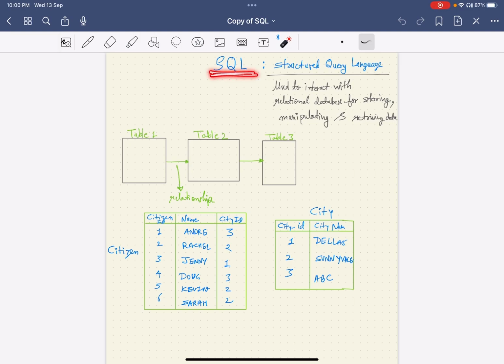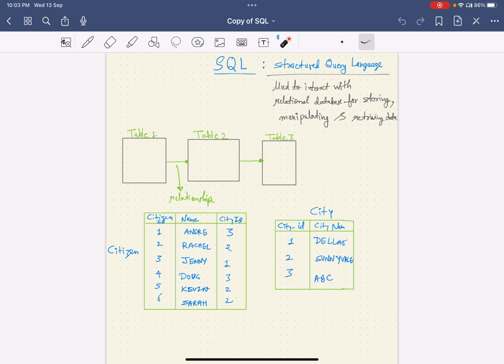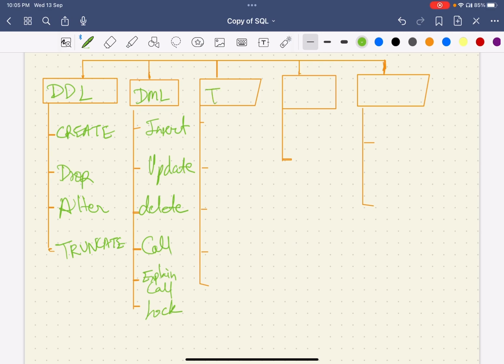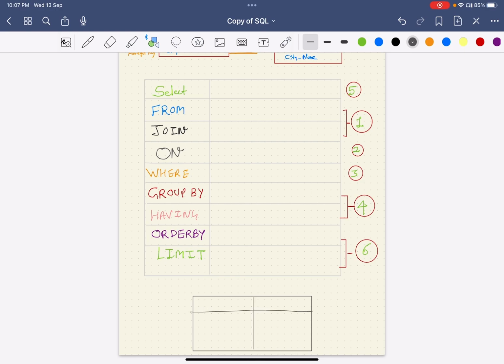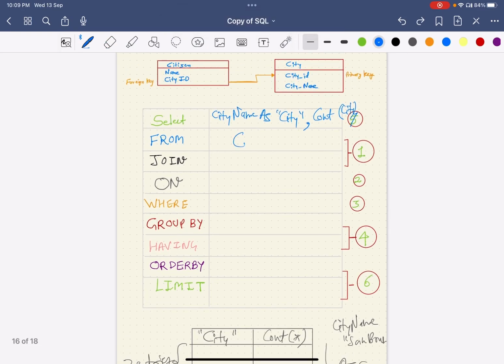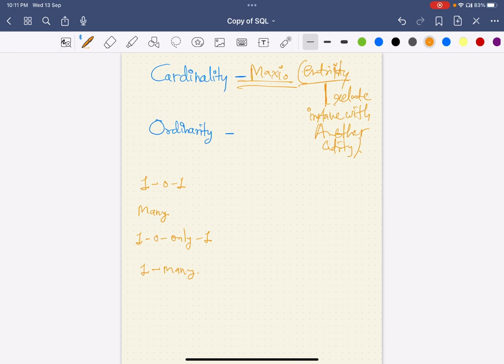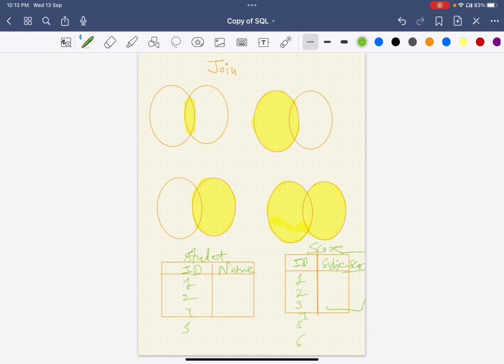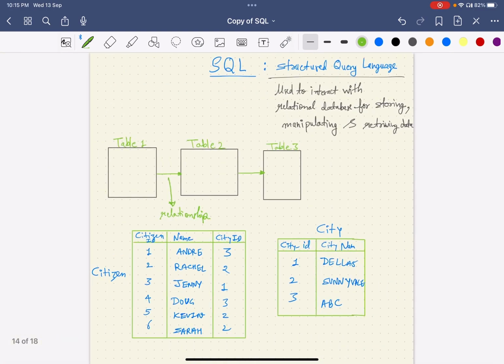SQL basic / Anatomy of SQL commands